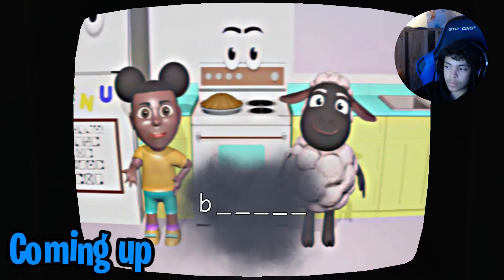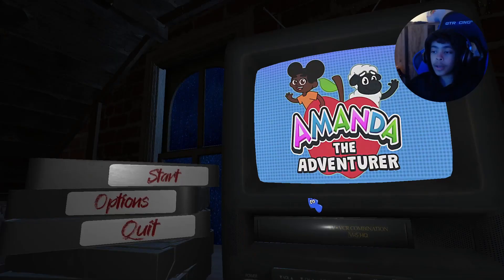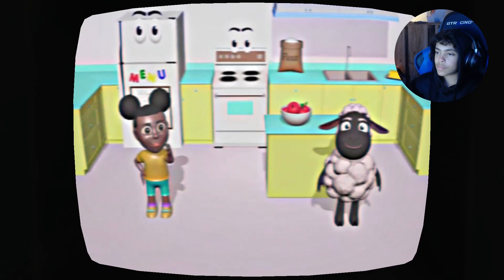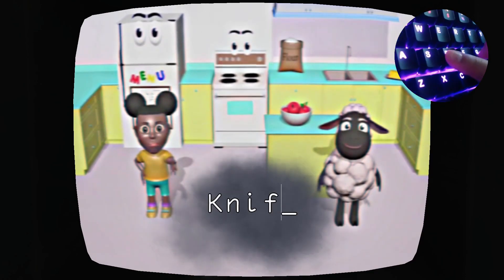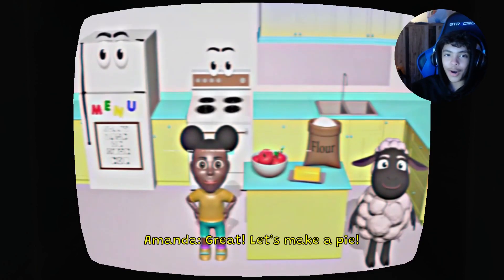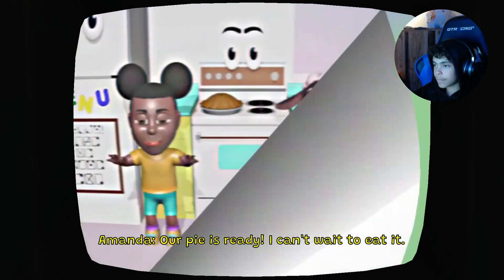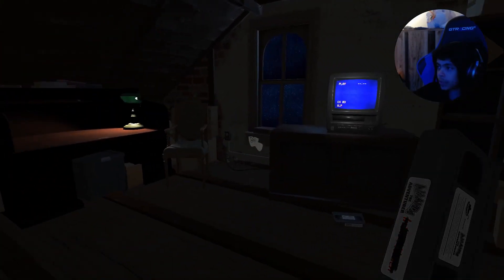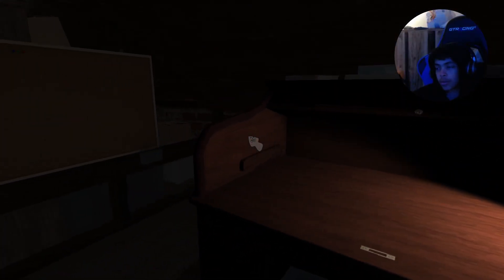Amanda the Adventurer Demo is Crazy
Soon i will be playing the full game!